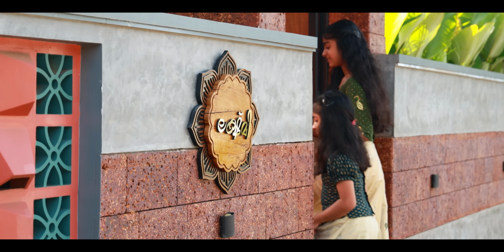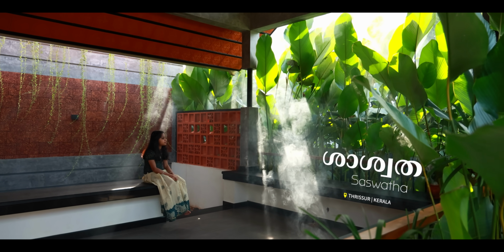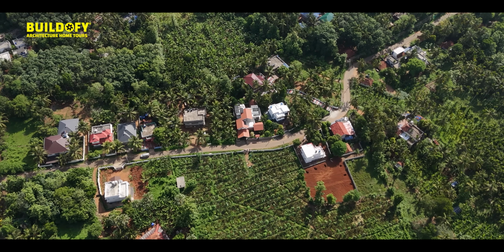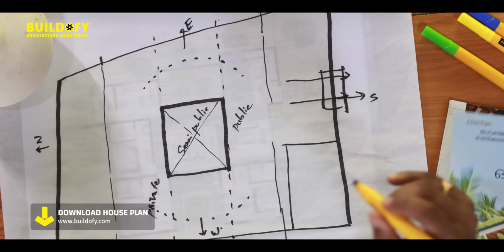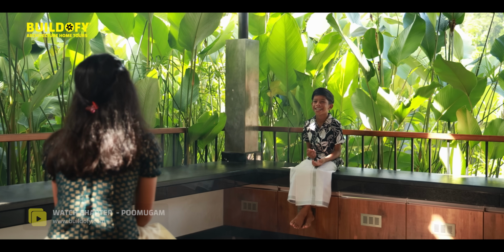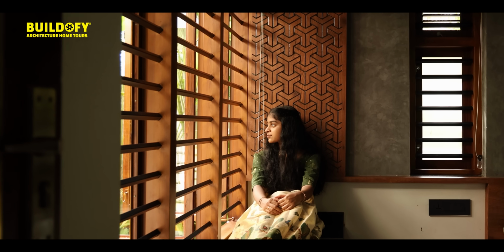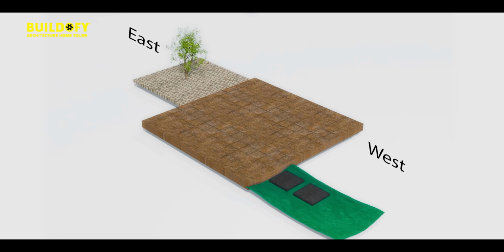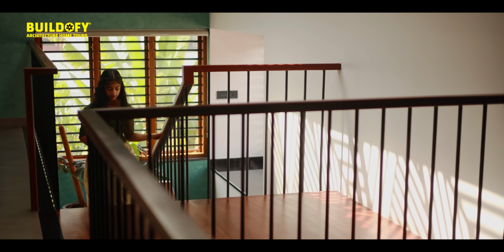A Nature-Inspired Family Home in Thrissur with Open Courtyards! (House Tour)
This beautifully crafted multigenerational family home in Thrissur, Kerala, is where nature, tradition, and thoughtful design come together perfectly. Spread across 2,700 sq. ft, this serene residence is designed to accommodate a joint family with two brothers, their parents, and their children, offering privacy, connection, and comfort for all generations.

A padippura-style entrance welcomes you into a space where traditional elements meet modern sensibilities. Floating design concepts and double-height ceilings create openness and flow. Whether it's quiet reflection by the Buddha statue or lively gatherings in the landscaped courtyard, every moment here is about family connection, to nature, and peace.

Learn more about this house with floor plans, sections, detail drawings, material palette, and more at:

At the heart of the home are its open courtyards, lush green pockets, and tranquil koi pond, which seamlessly blend the indoors with the outdoors. Every space—from the airy living rooms to the cozy bedrooms—is connected to nature through bay windows, cross ventilation, and garden views. Jaali walls, earthen hues, and natural stone textures give the home an earthy charm while enhancing light and airflow.

About Buildofy:
Buildofy is a media firm that broadcasts detailed architecture films and eBooks of amazing houses in India. With an annual subscription, members can get unlimited access to a wide range of projects and PDF eBooks with floor plans, materials used, construction techniques, and more.

Architecture Journalist: Ar. Chithresh Pillay Mani
Video Editor: Dharmesh Ghaghada
Cinematography: Abhimanyu K V
Photo Credits (Thumbnail): Marc Frames